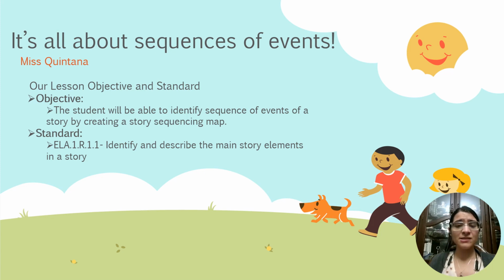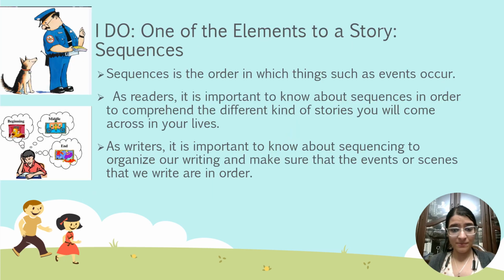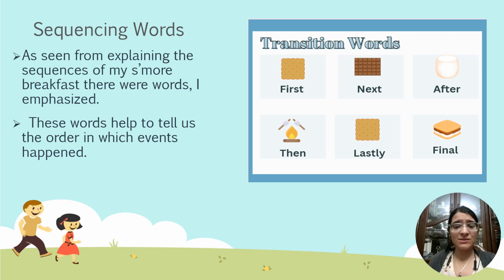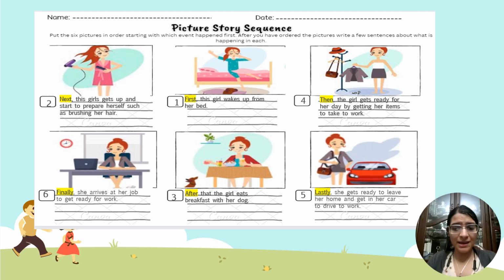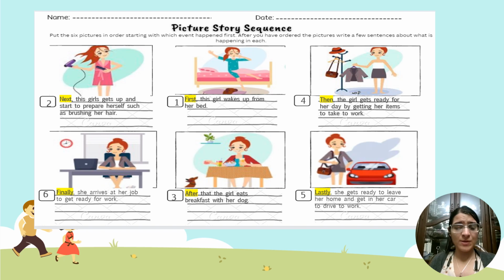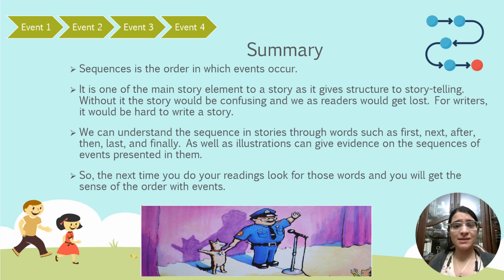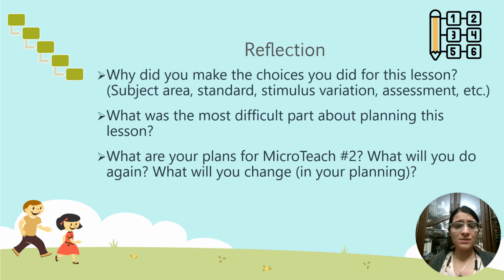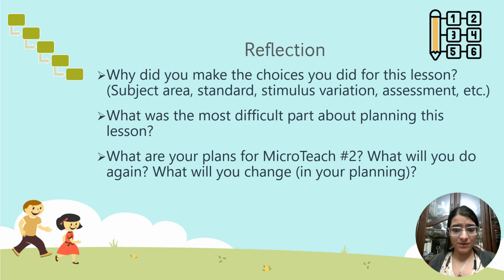EDG 3321 Quintana's Microteach #1: It's all about sequences of events!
This is the recording of my MicroTeach #1 for EDG 3321 Course.